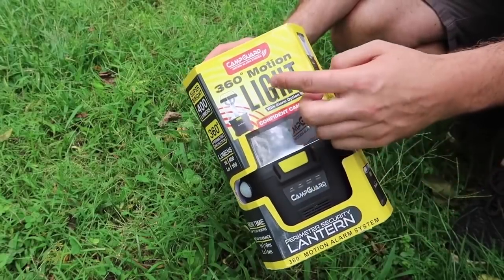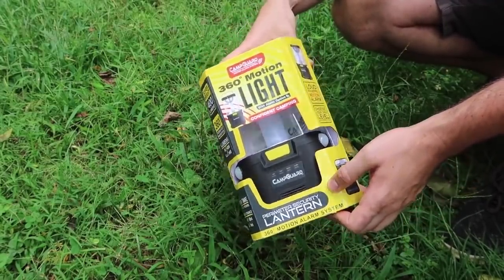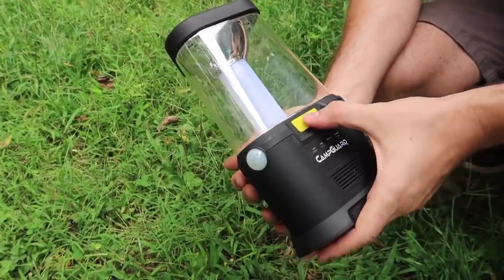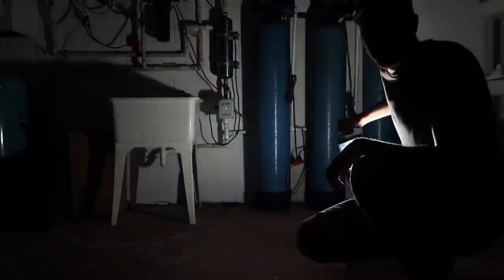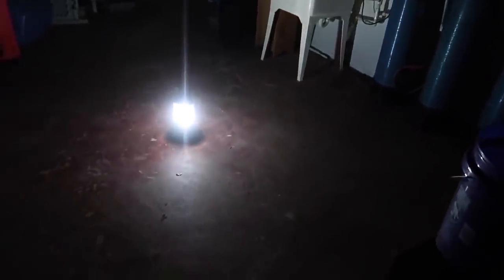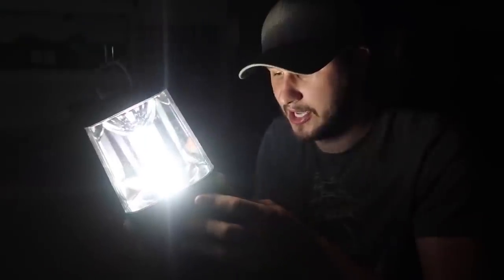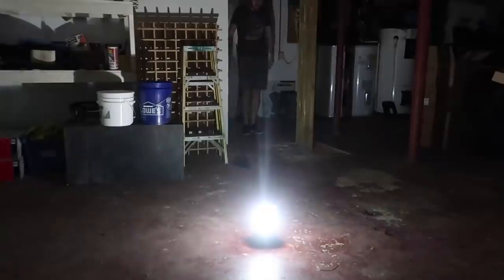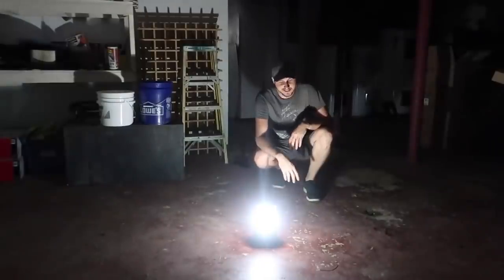Motion Detect Camping Lantern - Must Have Survival Gear #2